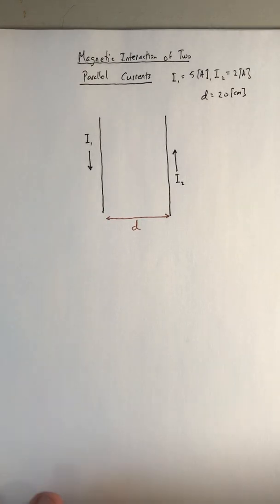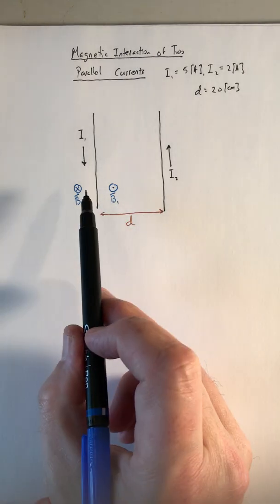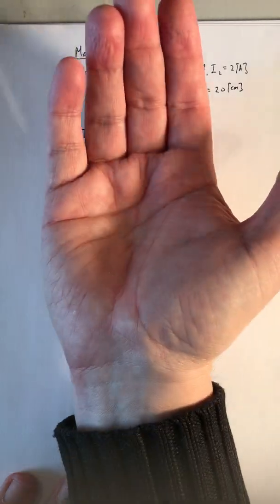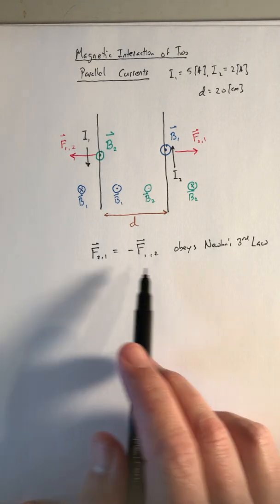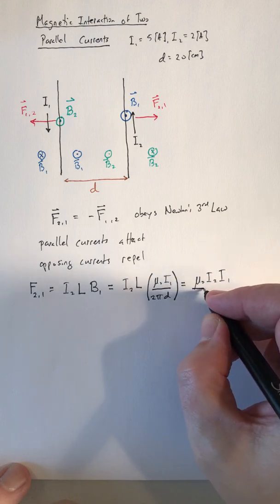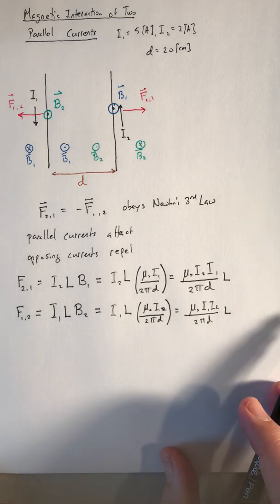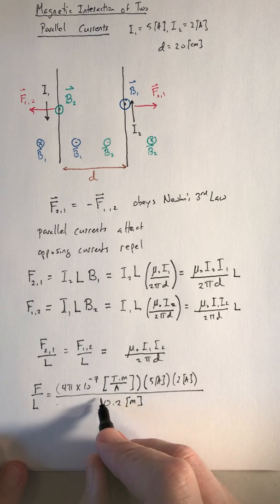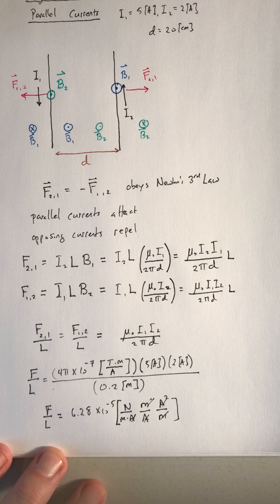Magnetic Interaction of Two Parallel Currents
We calculate the force per unit length in two parallel, long, straight wires. The magnetic field due to one current exerts a magnetic force on the other current and vice versa.